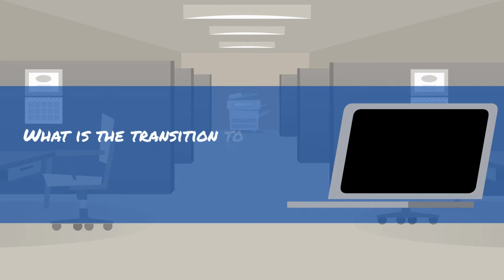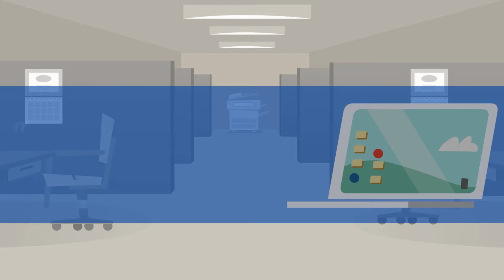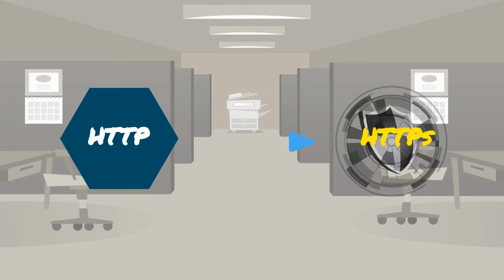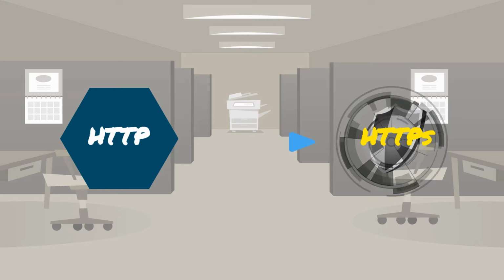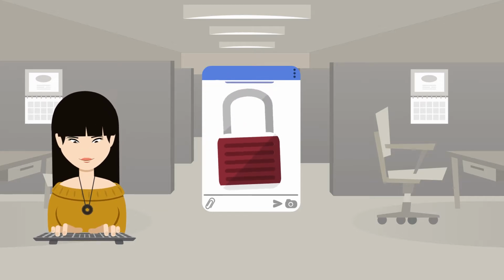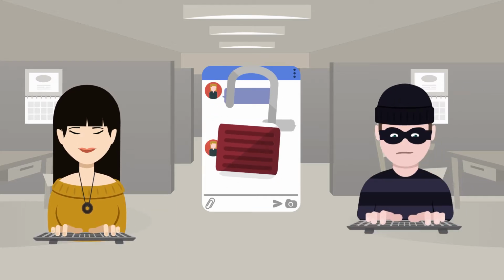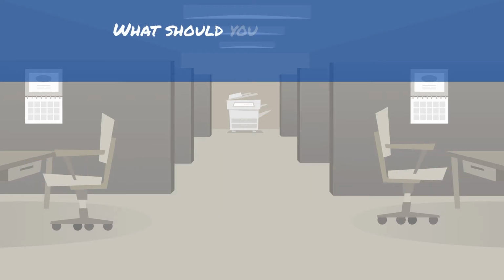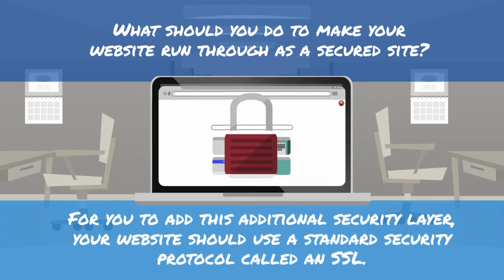SSL Educational Video Part 7